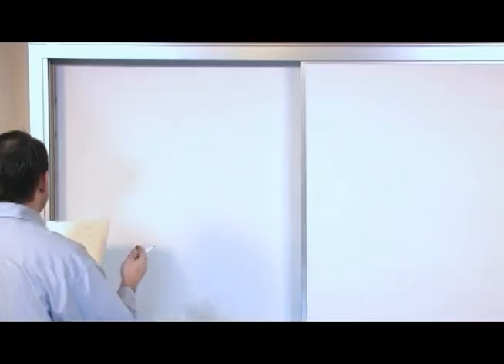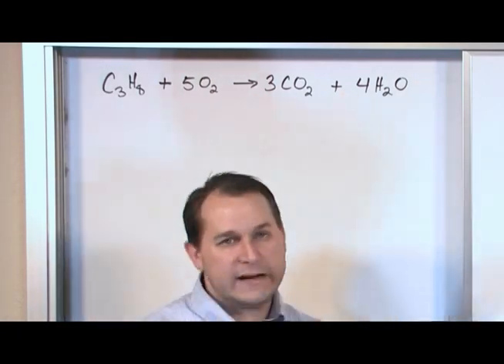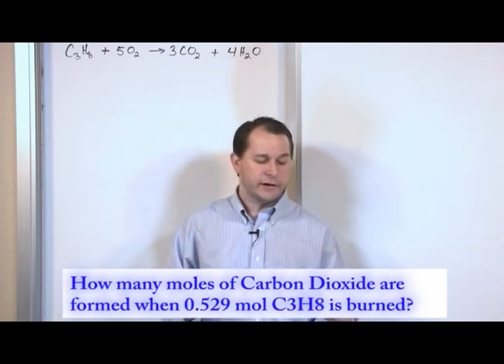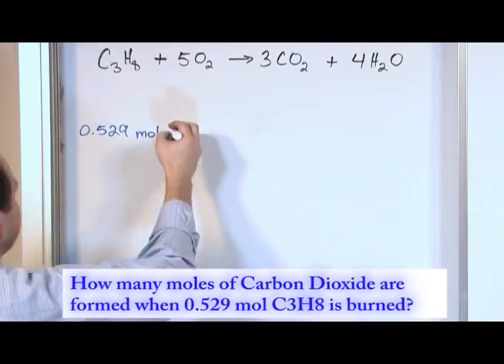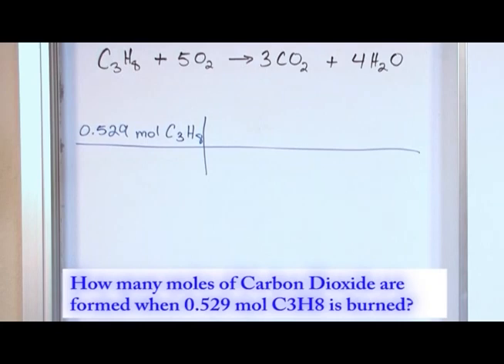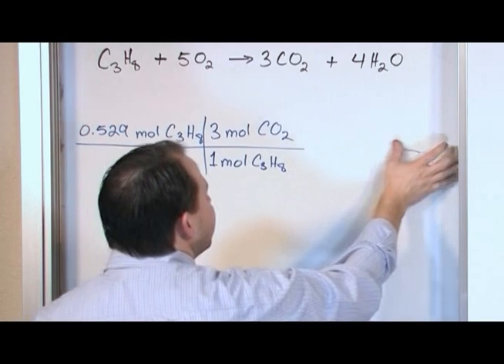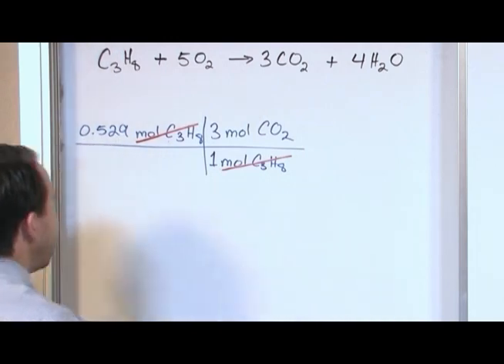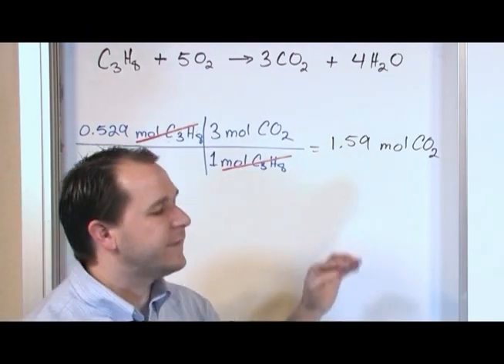Reaction Stoichiometry in Chemistry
Learn how to use stoichiometry techniques to perform chemical calculations.